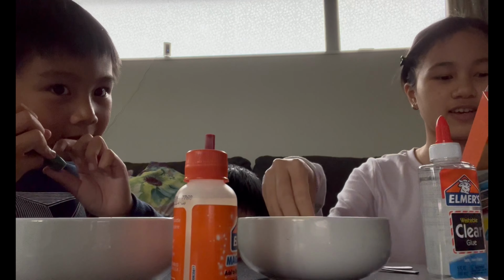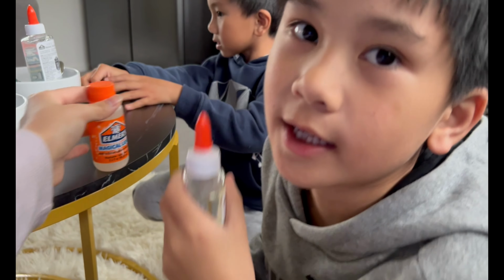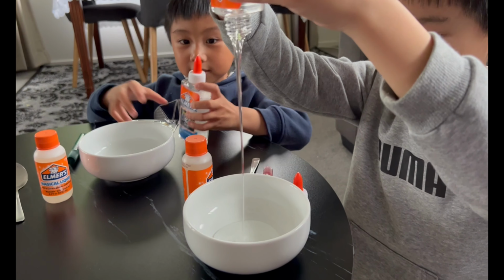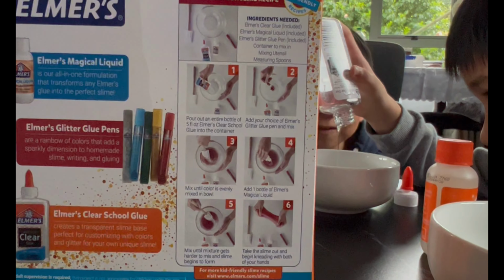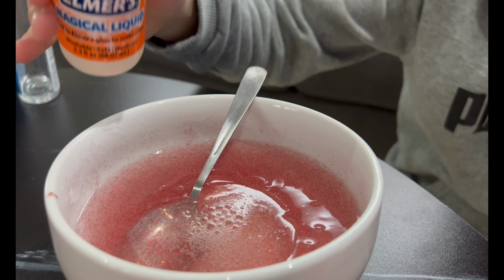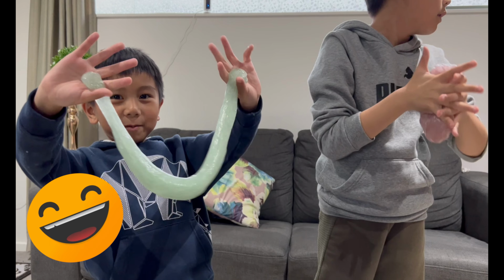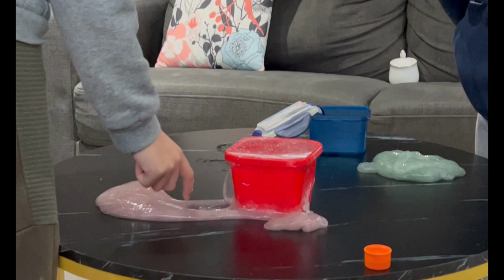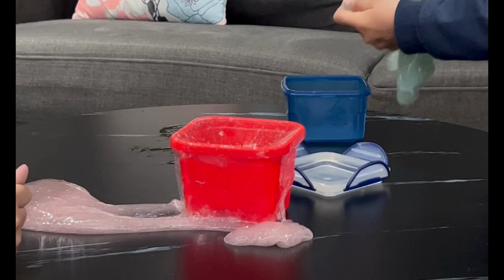EASY SLIME MAKING